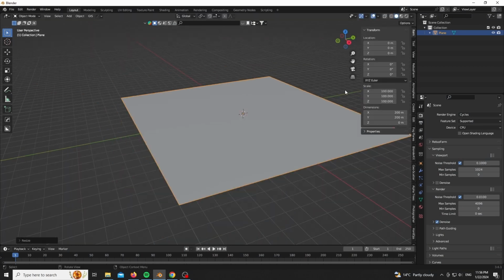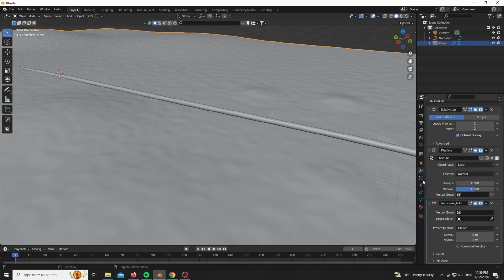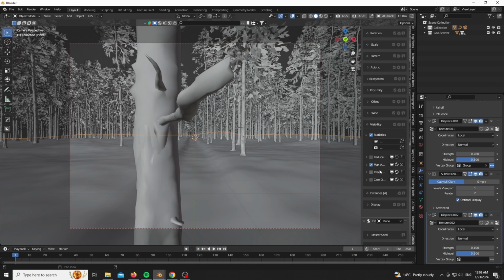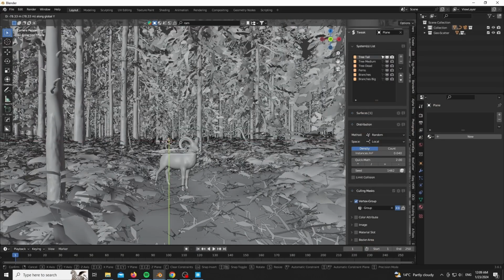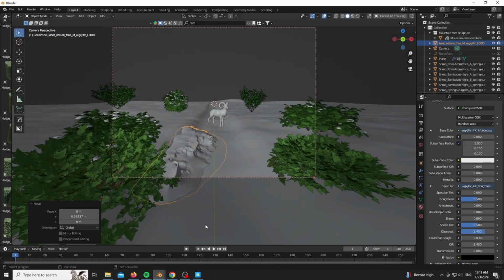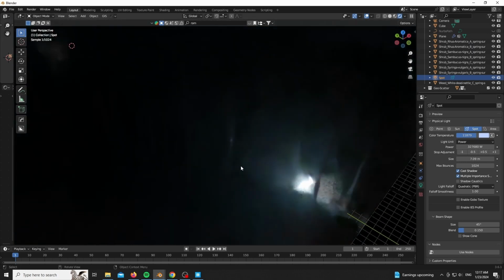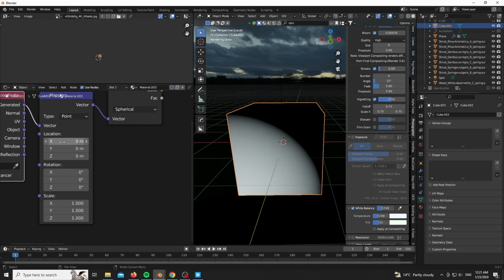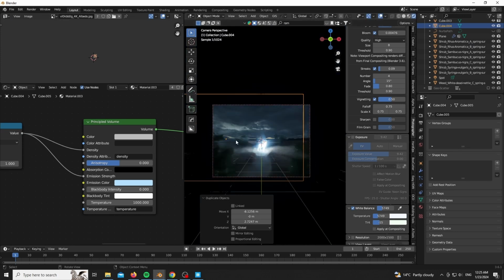Creating Easy Realistic Forest Environments in Blender - Beginner tutorial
Make this scene using super simple techniques inside of Blender. Inspired by the art of Josh Pierce. Feel free to slow down the video if it feels too fast.
The resources necessary are down below.
Resources :
Timecodes
0:00 - Intro
0:31 - Blockout
1:47 - Path
2:55 - Lighting
3:27 - Forest Scattering
4:35 - Main subject/lighting
5:06 - Ground work
7:34 - Fog
9:52 - Procedural Mist
12:10 - Outro